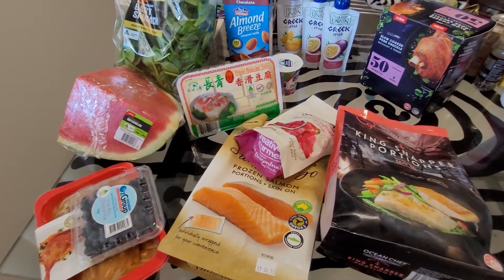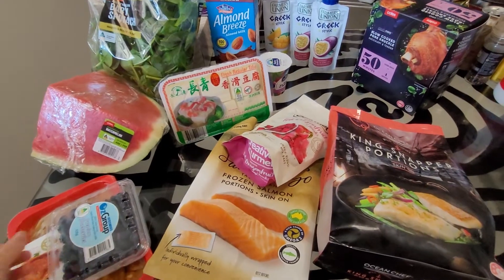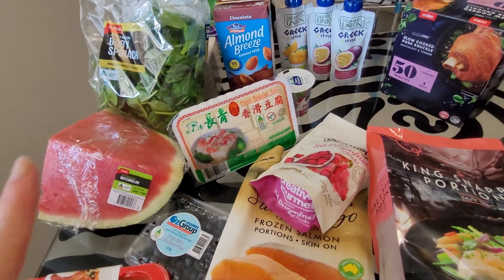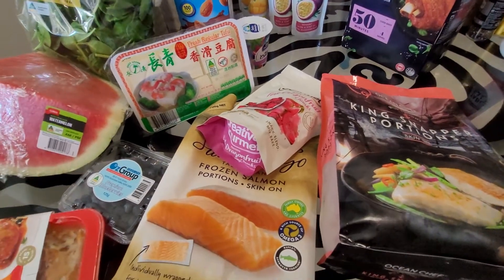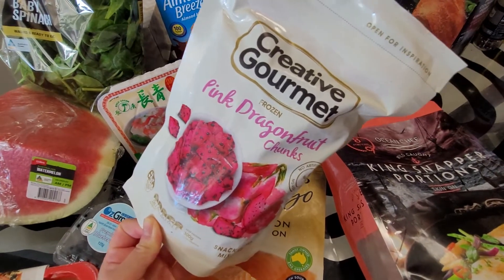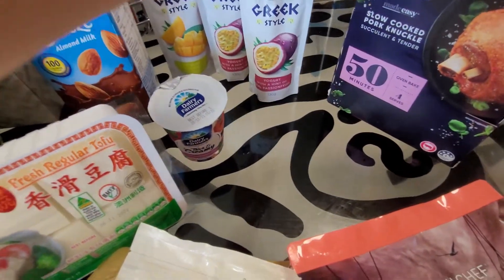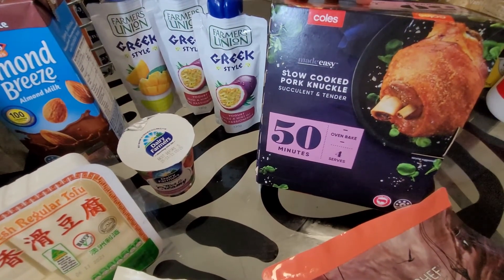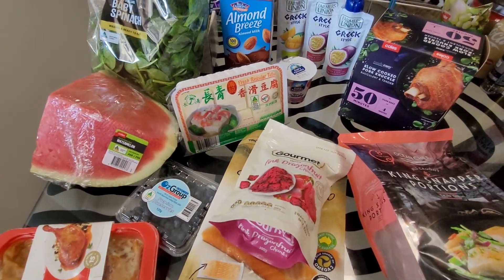Grocery haul in Sydney Australia Coles and Woolworths $100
I forgot to add the total amount in this shop, but I will try to do so in future shops. This shop was approximately $100. (from memory)